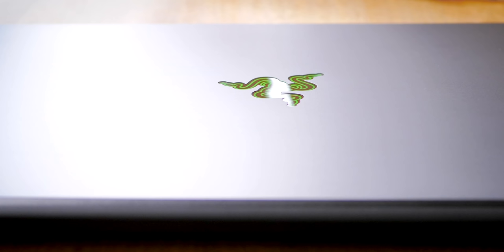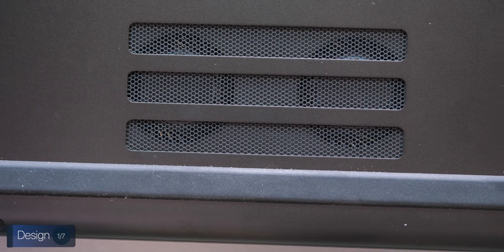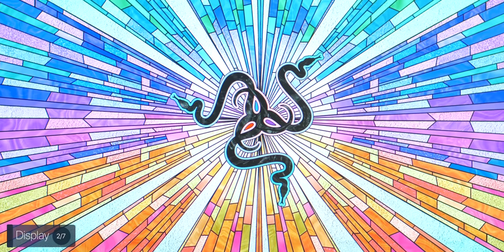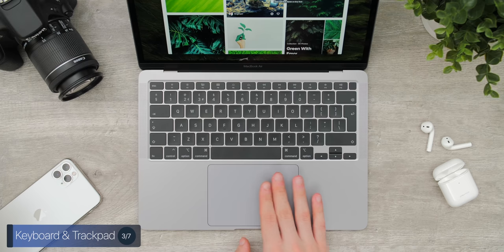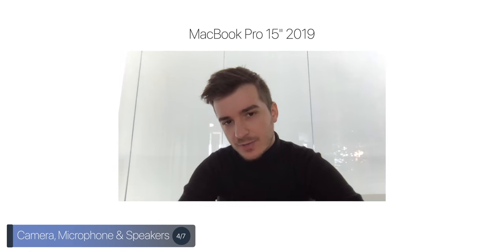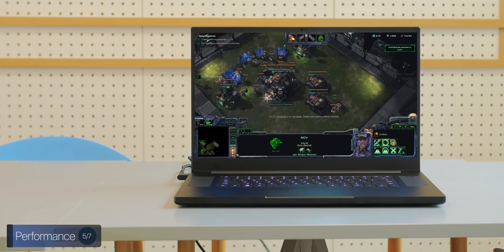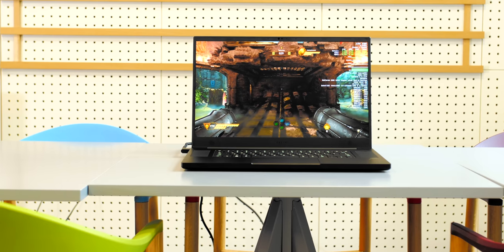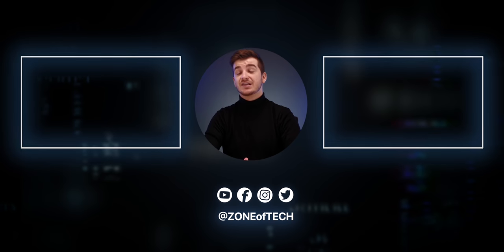NEW Razer Blade Pro 17 (2020) - 300Hz GAMING Laptop!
Razer Blade Pro 17 (2020) - First Look at one of the World's Most Powerful Laptops!

▶ Razer Blade Pro 17
▶ Razer Blade Studio 15
▶ MacBook Pro 16"